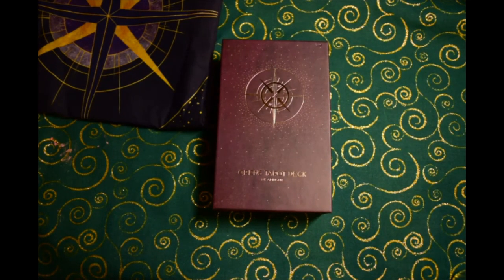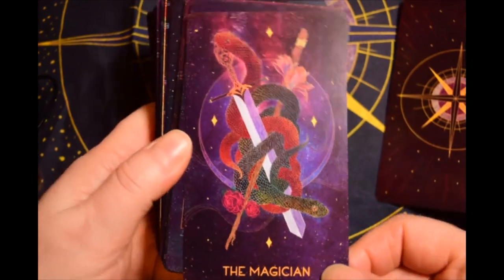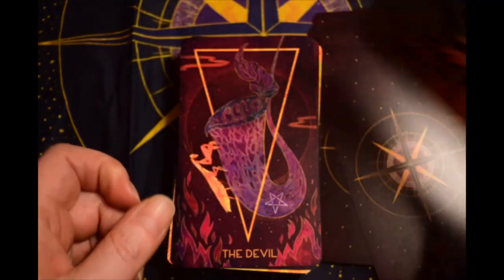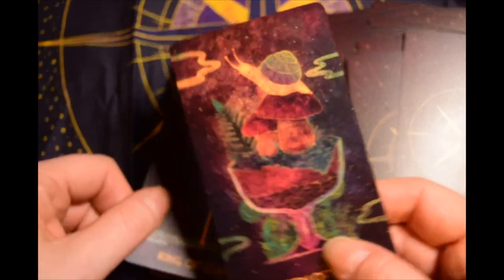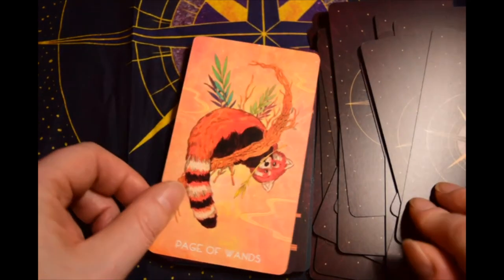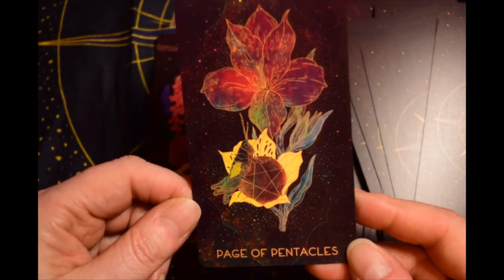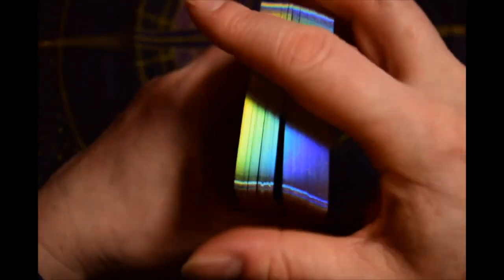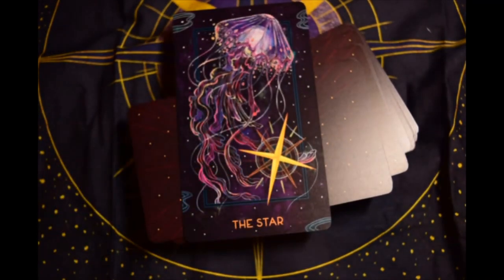Oriens Tarot Walk-through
🔮 To get a Tarot reading from me, visit my Etsy store:

🎁Tarot bags and wraps available on my craft store: